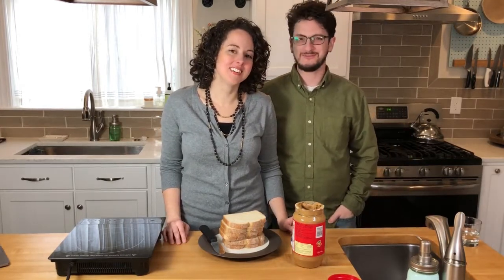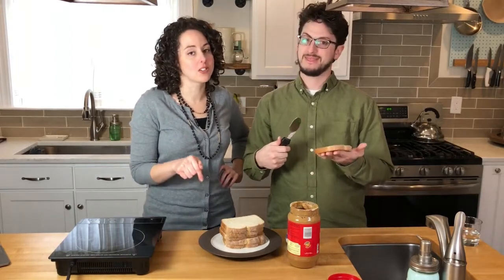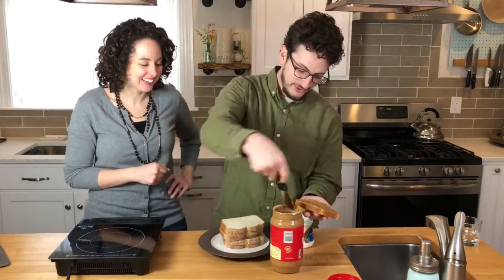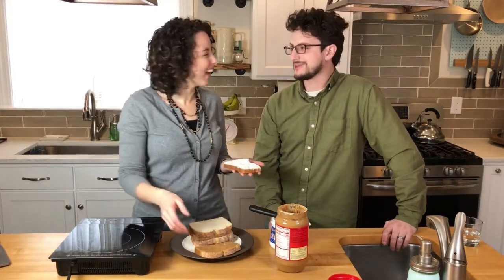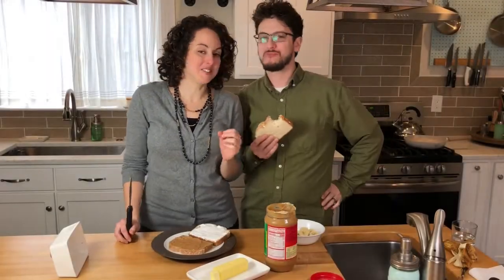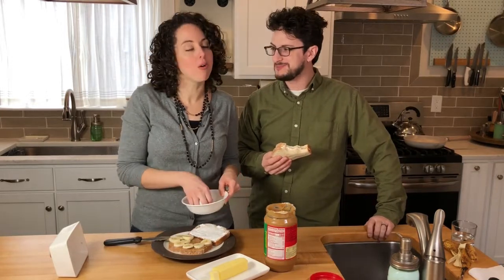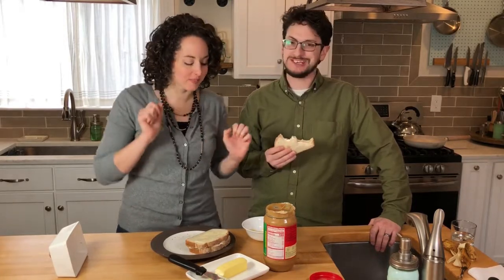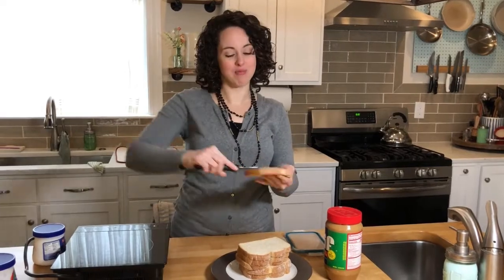Fluffernutter Sandwich Recipe (Grilled to Perfection)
Fluffernutter sandwich! Fun to say, even more fun to eat!
Join us in the NeighborFood kitchen as we make Fluffernutter Sandwiches! This Peanut Butter and Marshmallow Cream classic is a great snack, made even better when you add banana slices and grill the bread to toasty gooey perfection!